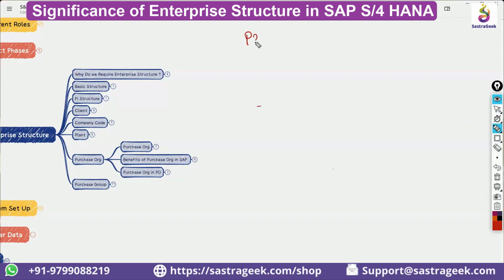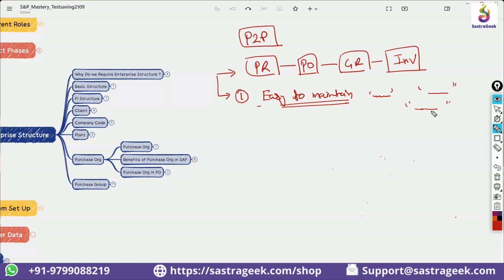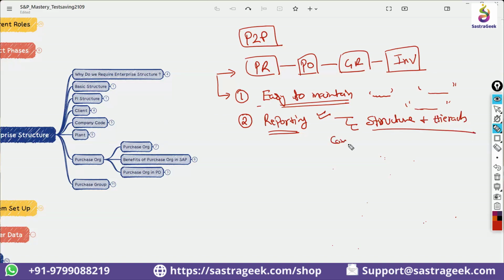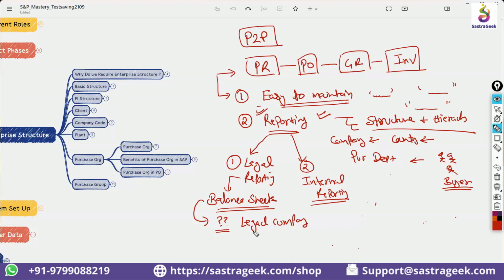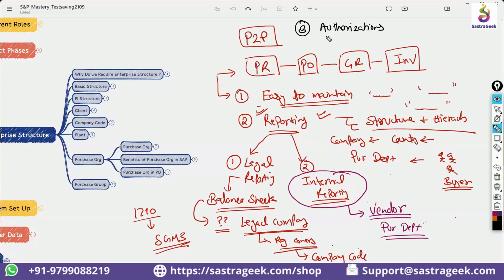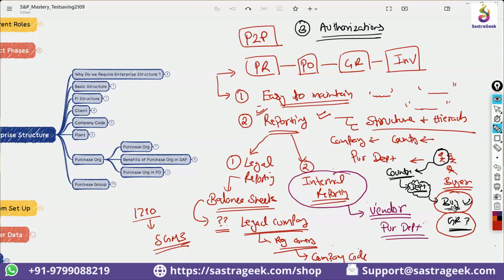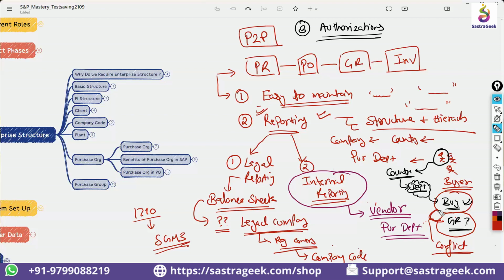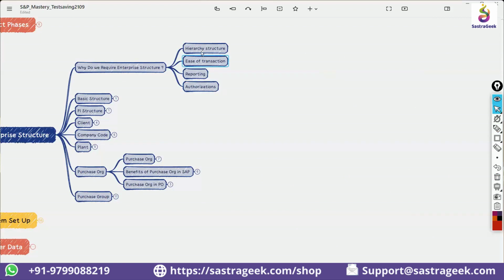Significance of Enterprise Structure in SAP S4 HANA